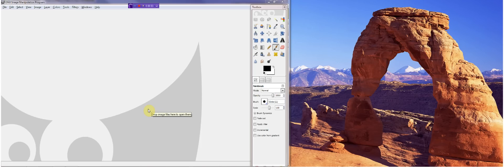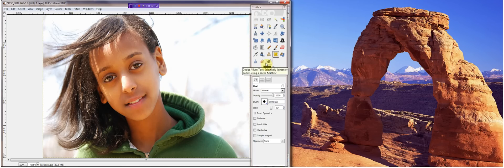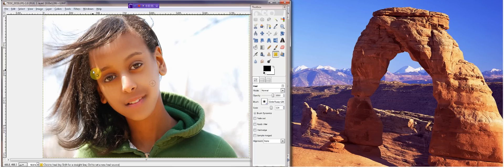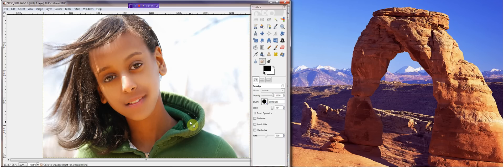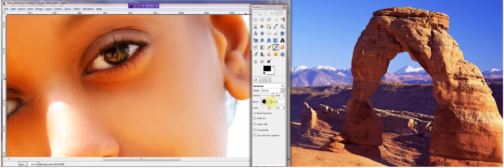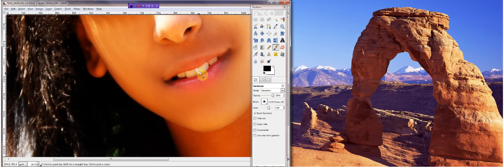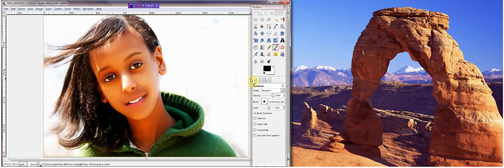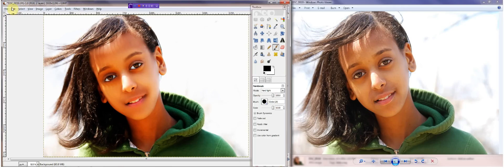how to make a photo look professional using gimp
how to make an ordenary photo look profesional using gimp. Please subsribe